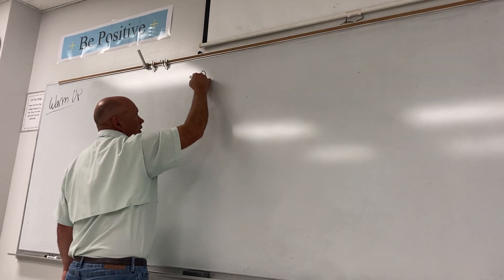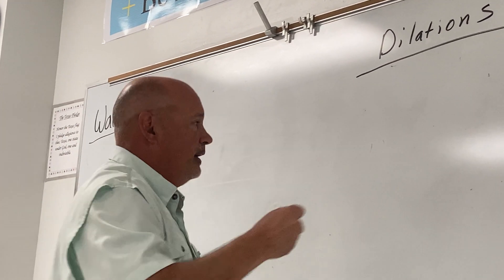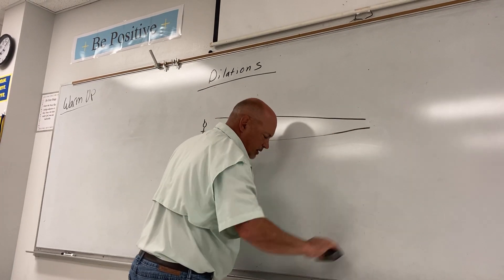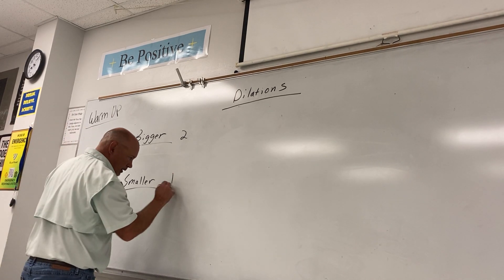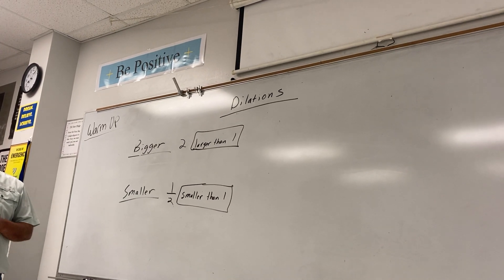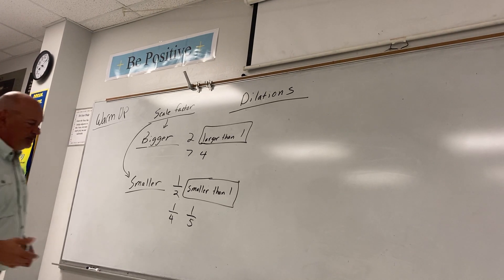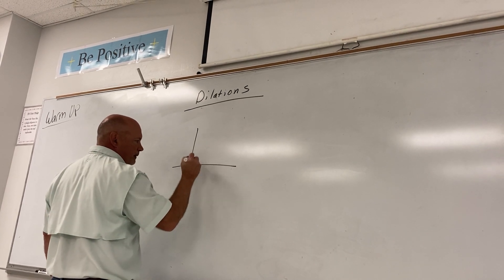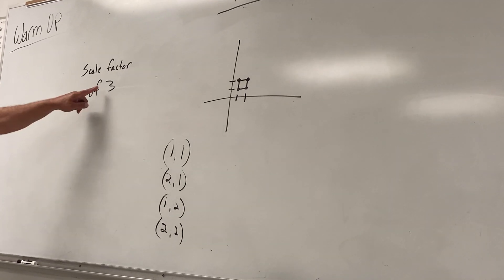Coach Murphree: Dilations